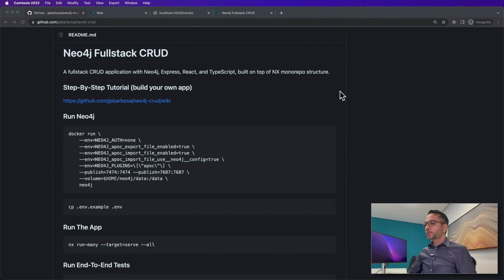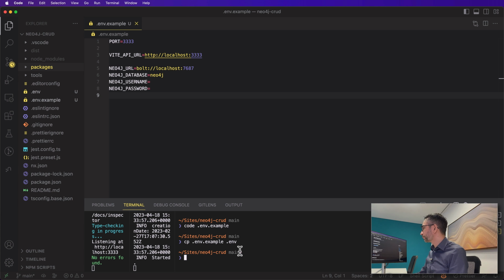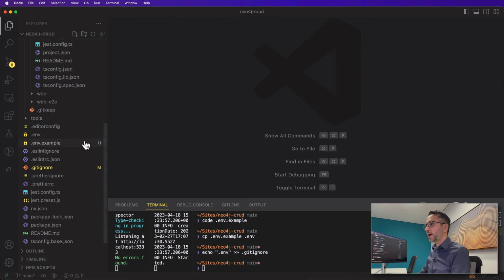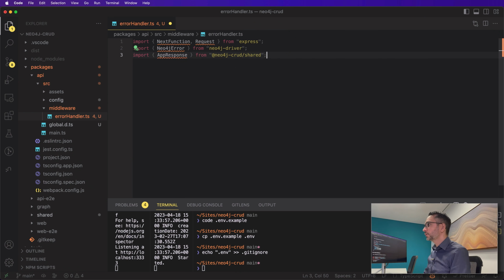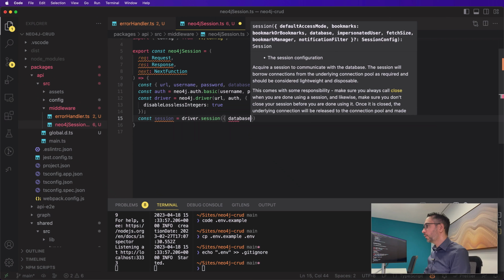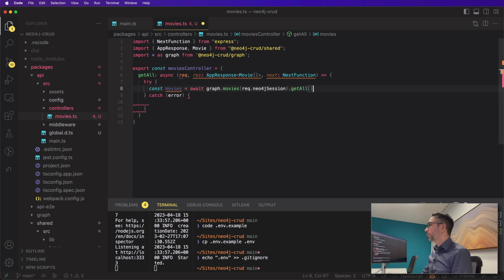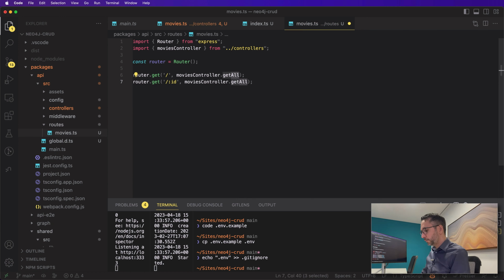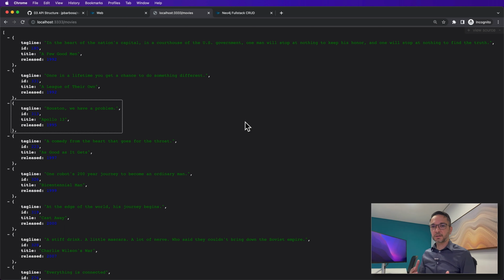Neo4j CRUD - 03 - API Structure